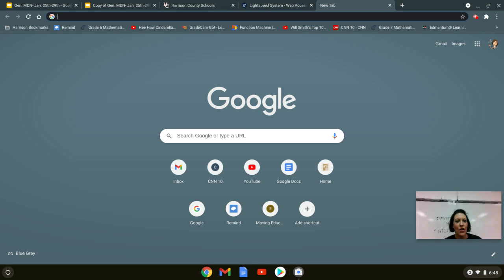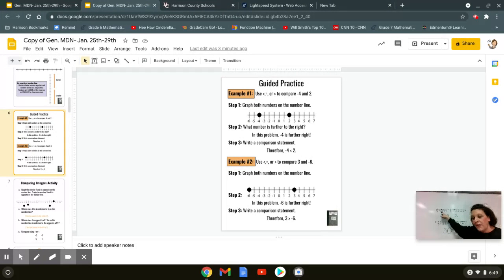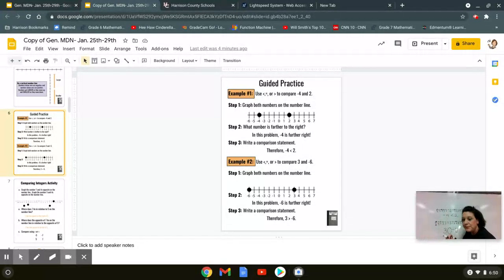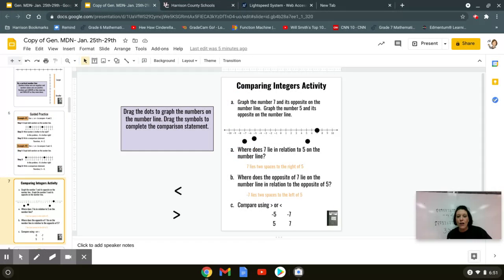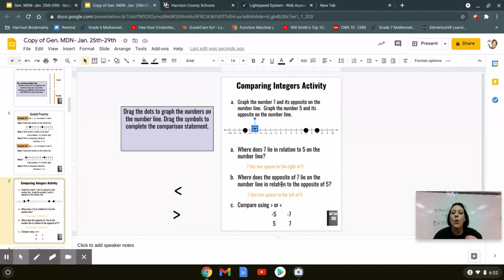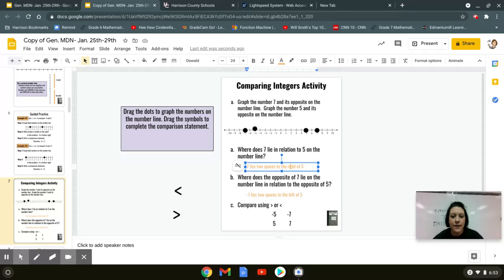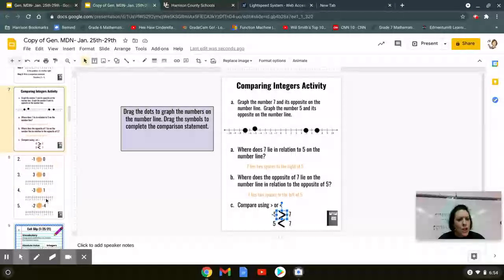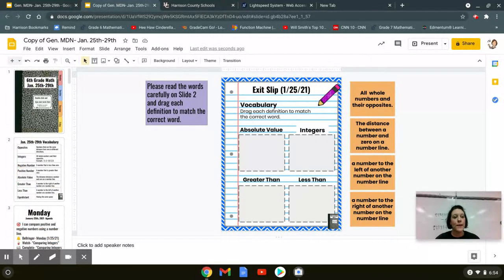Monday - Comparing Integers 1/25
Use this video if the other one is too slow!